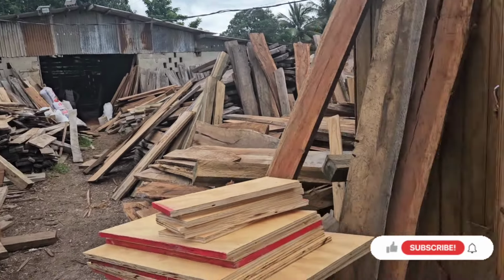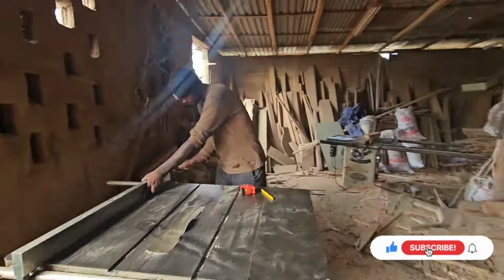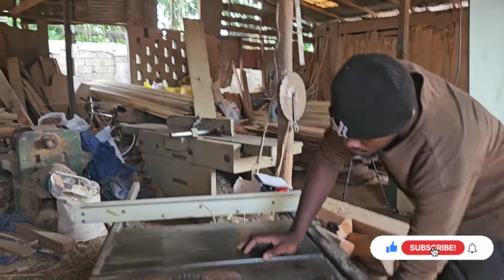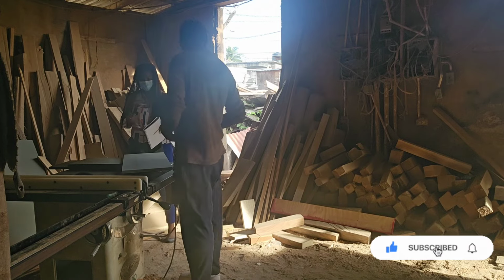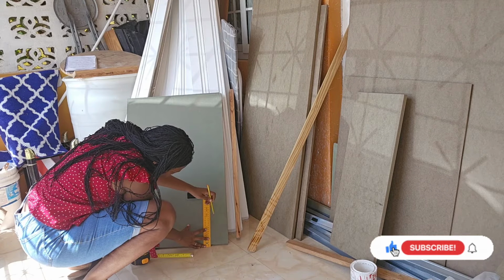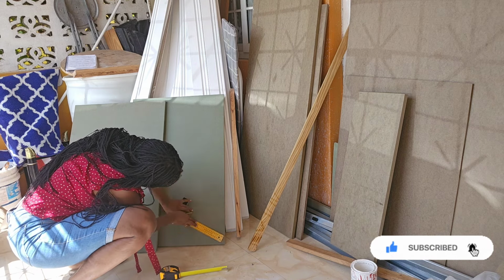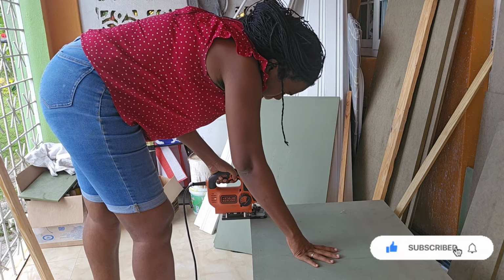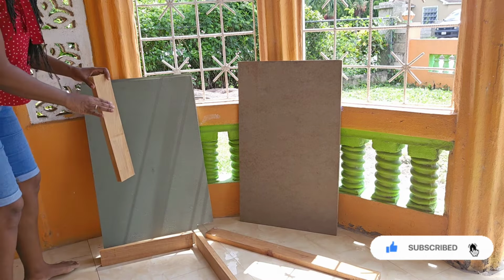Here is how I built this base cabinet and save$$$$$$$$. you can as well!!!!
Cabinets are expensive. Here is how I built this cabinet with no fance tools ans save big!!!

Jig saw